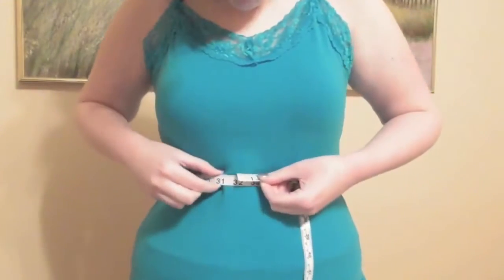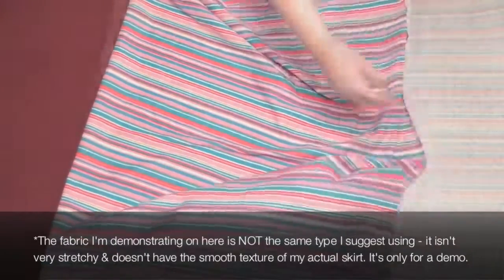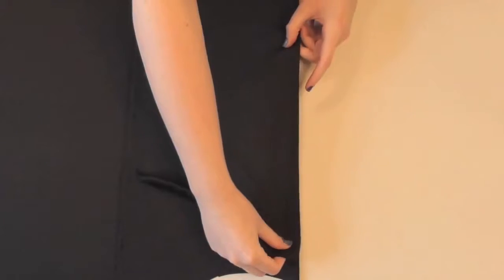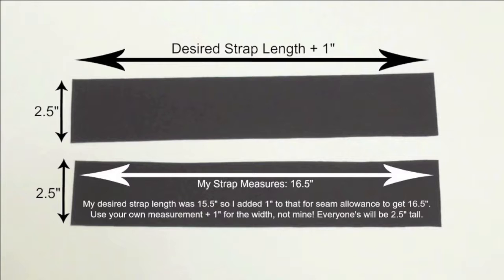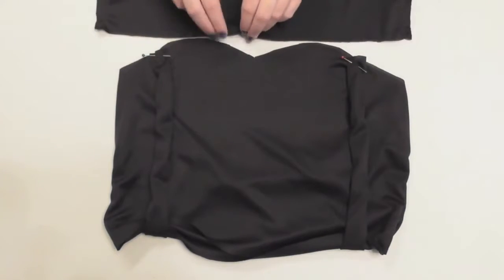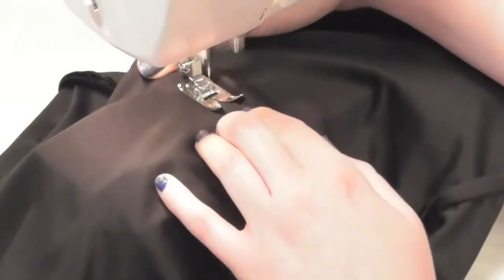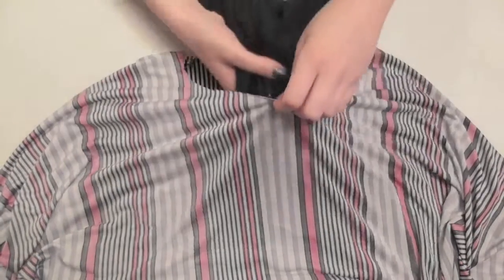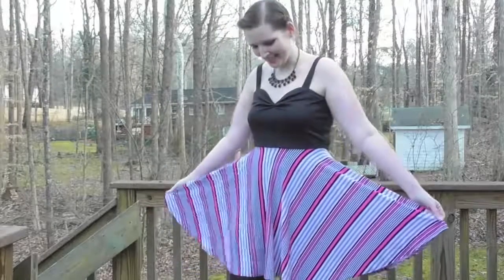Yoga Stretch - [DIY] How to Sew a Skater Dress - Sweetheart Neckline + Circle Skirt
Yoga Stretch -  I wanted to show how to sew this skater dress with a sweetheart neckline and circle skirt using stretch knit fabric in this sewing tutorial. I know it's a long tutorial with a lot of steps but I loved the result so much that I wanted to share it in hopes that someone might find the tutorial useful! The great thing about stretch knit fabric is it's easy to fit and you don't even need a zipper! It really wasn't hard to make and it would be very flattering on a lot of body types.  It would make a perfect date night dress or just a flirty dress for yourself to feel confident!  I hope you enjoy! :)

I've joined Instagram (comicatcreations), so I'd love to see your photos of what you're making!

xo Monika